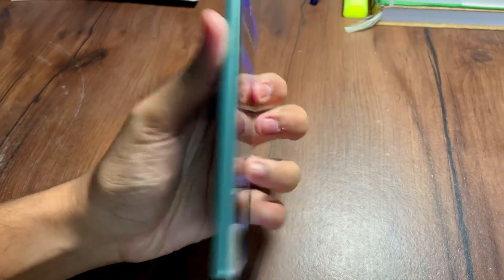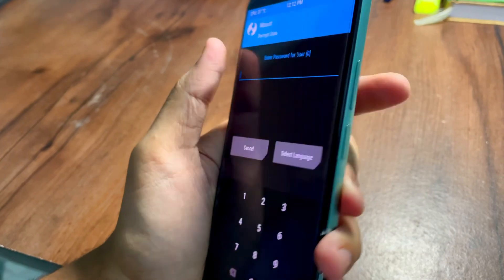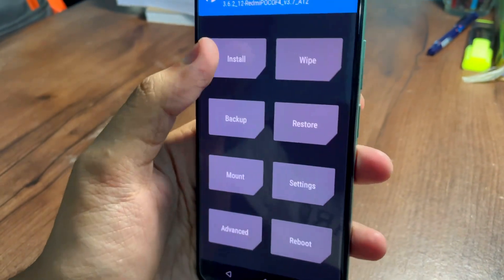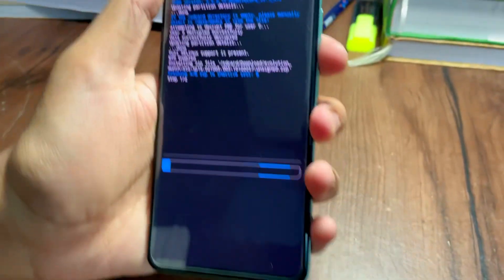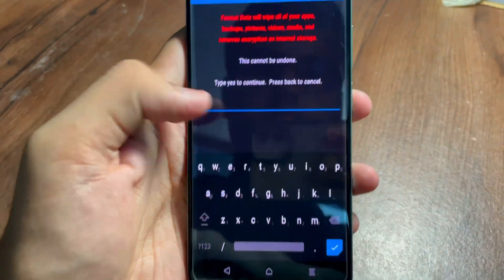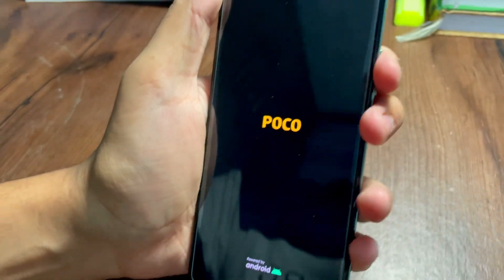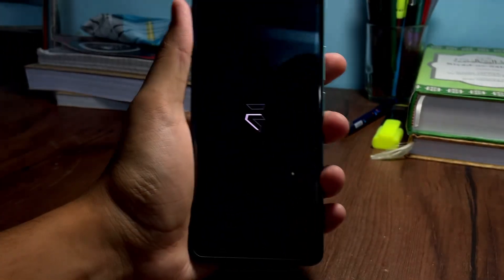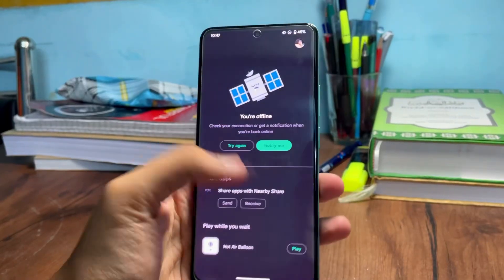Poco F4 Evolution X Android 13 Custom Rom || Installation Guide 🔥